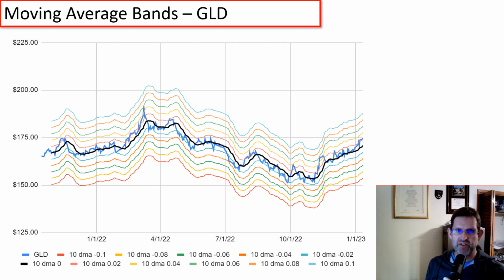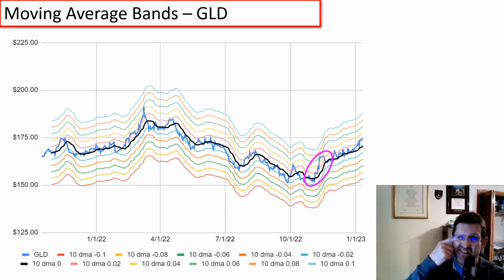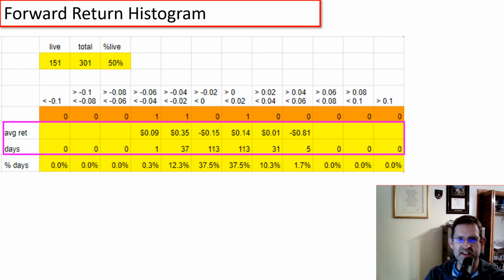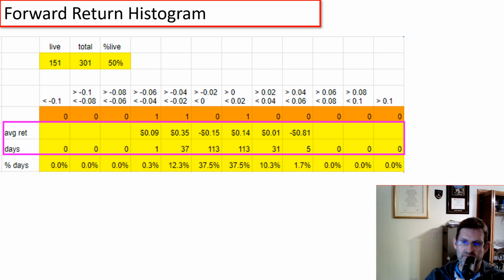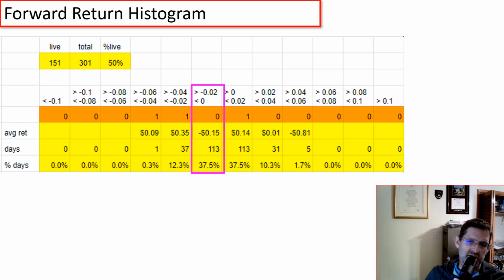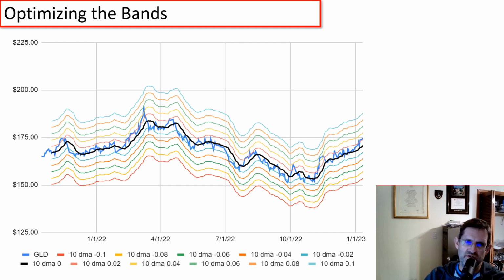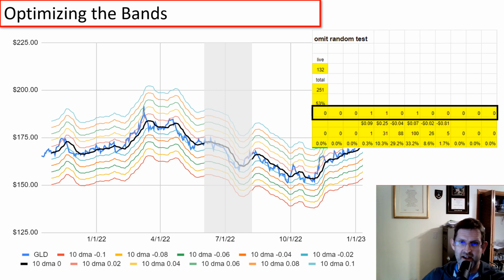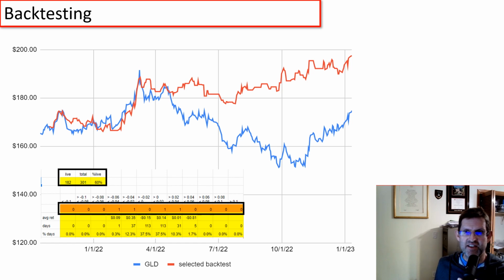Moving Average Bands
If you compute "bands" about a moving average, then split out forward returns by MA band, you'll find that some MA bands are more predictive of success than others.  I'm moving to trade this method.